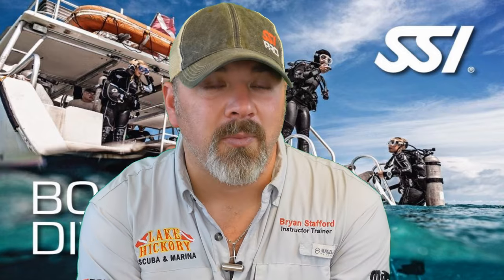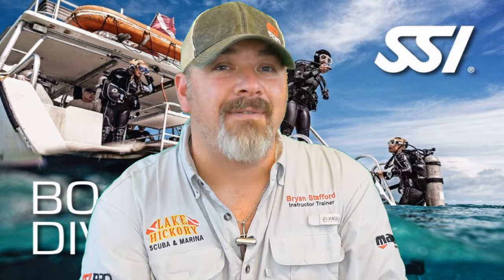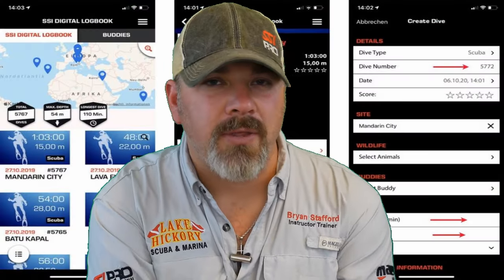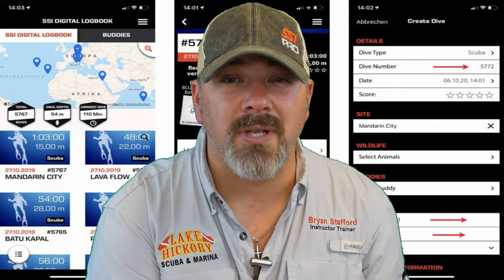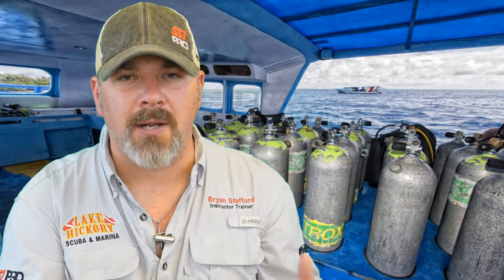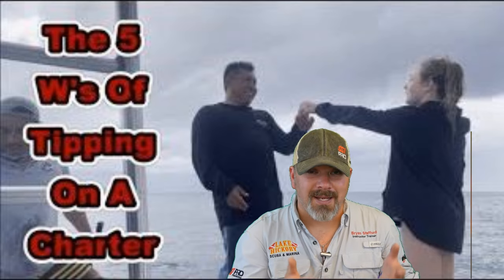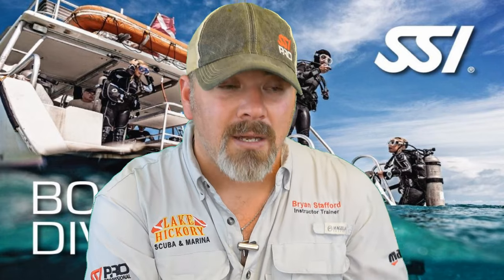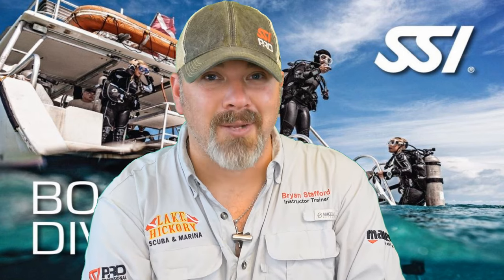SSI Boat Diving Chapter 5 Review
In today's video, Instructor Trainer Bryan Stafford, goes over chapter 5 of the SSI Boat Diver Course, in hopes it helps prepare you for your SSI Boat Diver Specialty final exam.

0:00 Opening
0:40 Check In Procedures
1:13 Stowing Your Gear
1:46 Log Your Dives
2:16 Changing Your Tanks
2:56 Tipping The Boat Crew
3:26 Closing

Playsee LakeHickoryScuba